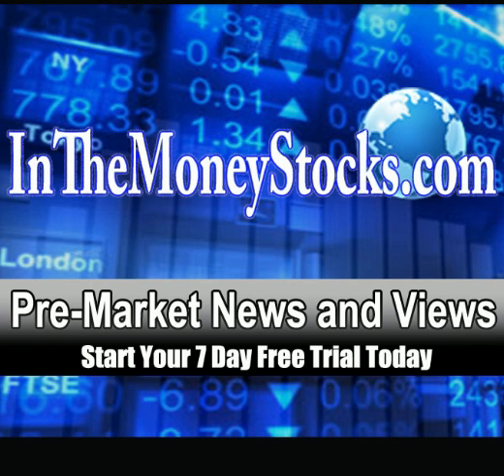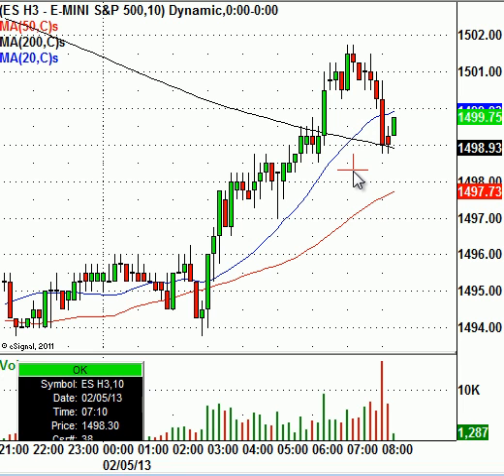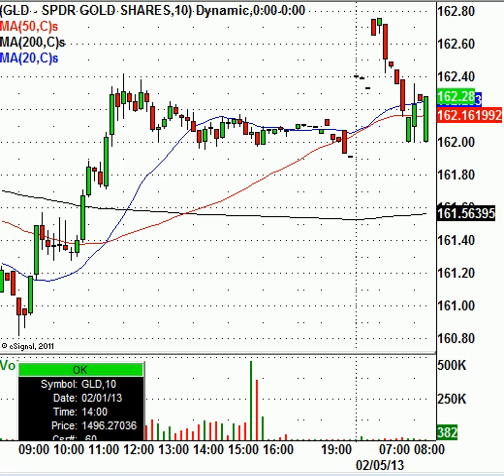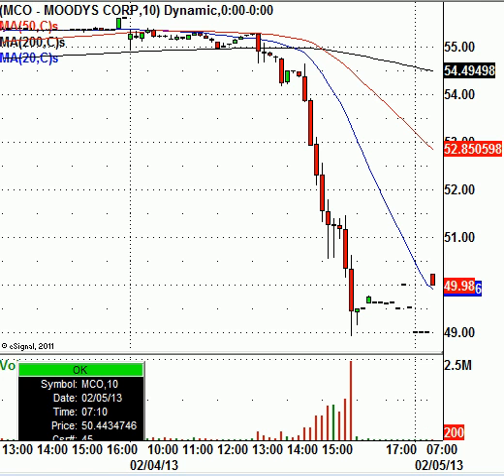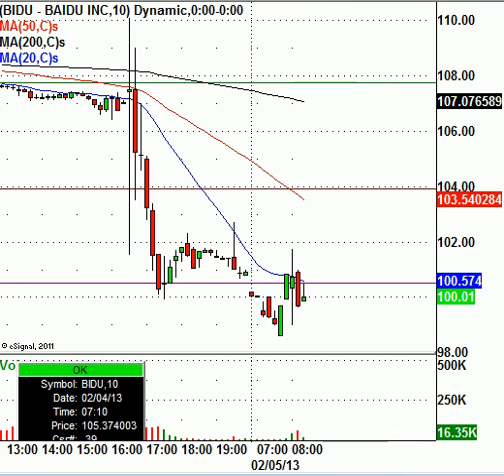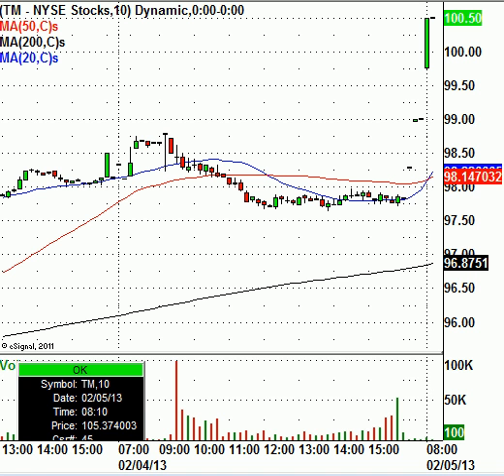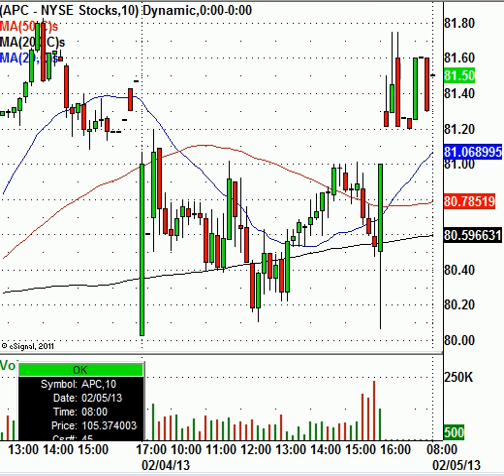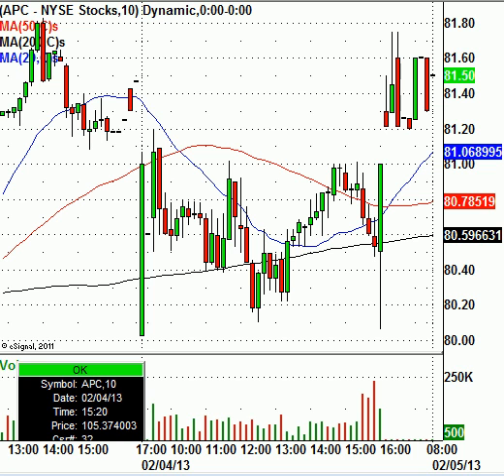Can The Markets Rebound From Yesterday's Decline?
This morning, the S&P 500 Index e-mini futures (ES-H3) are trading higher by 5.25 points to $1498.75 per contract. The major stock indexes are trying to rebound from yesterday's sharp decline. It seems there is a small rebound taking place across the pond in the Euro-zone. Traders should start to keep a close eye on the U.S. Dollar Index again. The major stock indexes around the world are trading inverse to the U.S. Dollar Index.